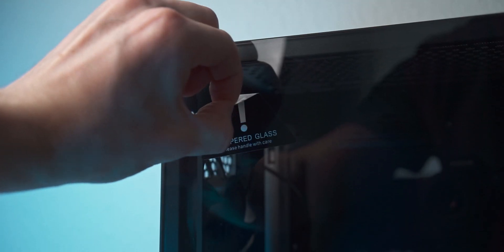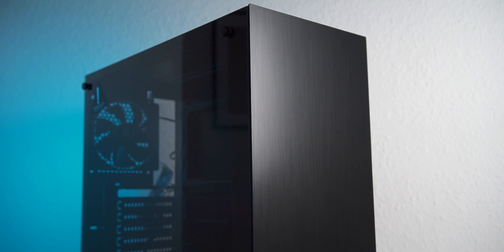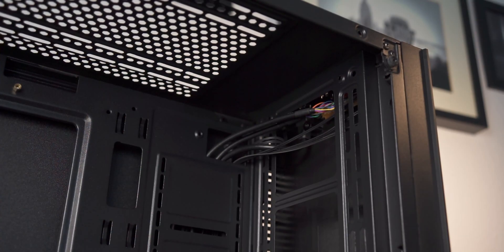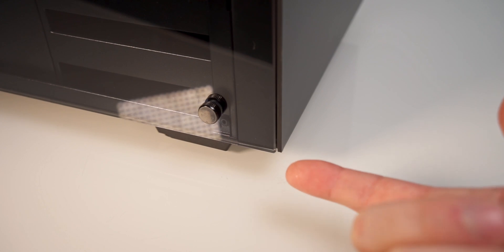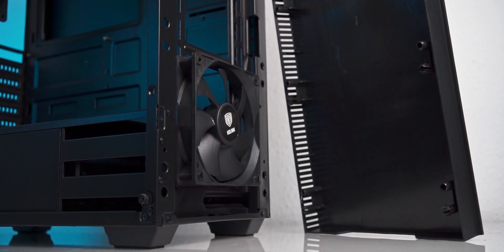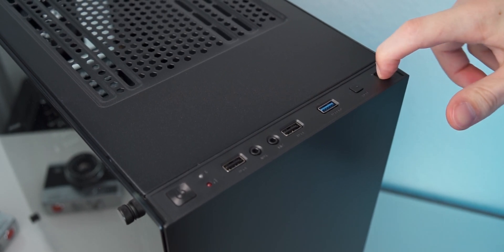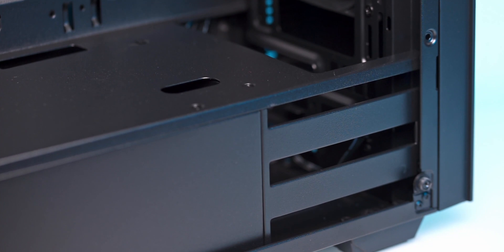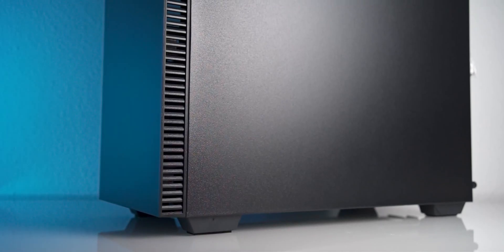Kolink Stronghold Review - Tempered Glass Case on a Budget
The Kolink Stronghold is a great looking case for those who are building a PC on a budget.

Index:
0:00 - Intro
0:30 - About the Stronghold
1:10 - Glass Side Panel
1:53 - What's Inside
2:47 - Front
4:09 - Included Fans
4:56 - Front I/O
5:19 - Backside
6:33 - Conclusion